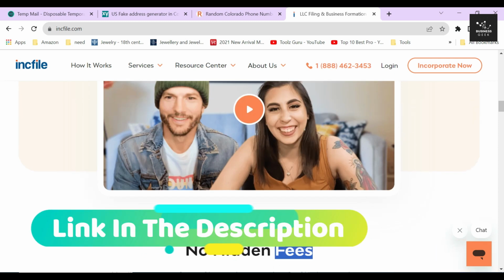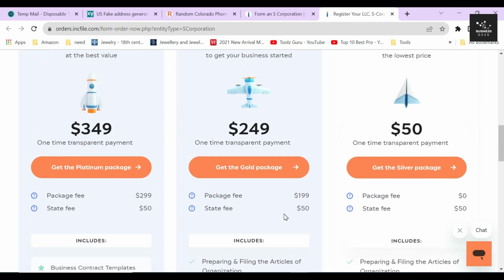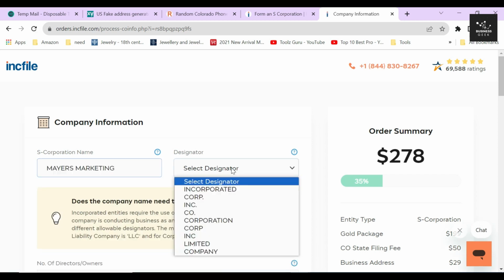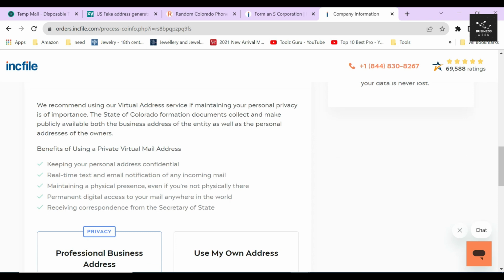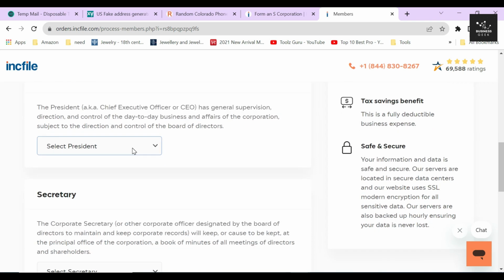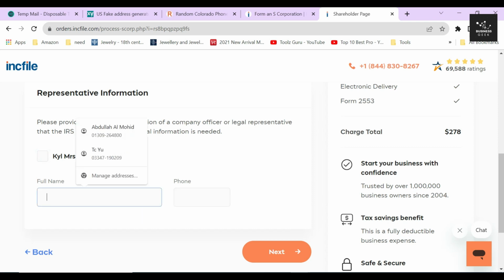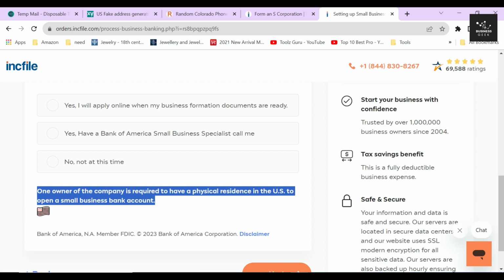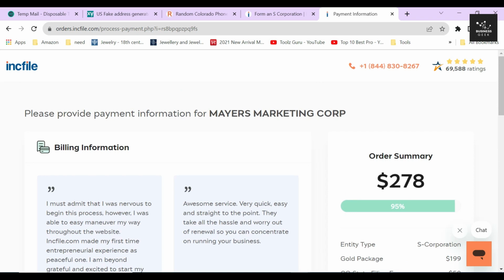How to Start & Set Up An S Corp in Colorado in 2026 (S-Corporation Online) | Incorporate in CO State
In this video, I showed How to Start an S-Corporation in Colorado Step by Step Online with the full Colorado State Corporation Setup, formation & requirements process.

To form a Colorado S corp, you'll need to ensure your company has a Colorado formal business structure (LLC or corporation), and then you can elect an S corp tax designation. If you've already formed an LLC or corporation, file Form 2553 with the Internal Revenue Service (IRS) to designate S corp taxation status.

Here, we’ll help you decide if an S Corp is right for you, walk you through forming a Colorado S Corp., and show you how we can help make the process easier.

►Tags (Ignore): s corp, how to start an s corp in colorado, how to file an s corp in colorado, how to form an s corporation in colorado, how to set up an s corp in colorado, how to create an s corp in colorado, how to start a corporation in colorado, colorado s corp filing requirements, colorado secretary of state, s corporation, how to start an s corp, how to create an s corp, how to open a s corporation, how to set up an s corp, s corp set up, sec corporation registration, bizee s corp

How much does it cost to start an S corp in Colorado?
do i need to register my business in colorado
how to start a business in colorado with no money
colorado s corp tax
how to open a s corp
Can I create an S corp for myself?
What is the minimum income for an S corp?
Can a single person start an S corp?
What income makes an S Corp worth it?
Is it worth setting up an S Corp?

how to create a s corp
is an s corp worth it
s corp articles of incorporation
s corp form 2553
s corp formation
file s corp
s corp bizee
s corp form 2553 instructions
s corp form 7004
irs s corp election form
s corp tax form
s corp application
s corp business structure
s corp bank account
s corp basis
s corp board of directors
s corp business
s corp bylaws
s corp deductions
s corp distributions
s corp explained
s corp guide
s corp how to set up
s corp how to start
how s corp works
s corp requirements
s corp operating agreement
opening s corp
s corp pass through income
s corp partnership
s corp pros and cons
s corp shareholder basis
s corp shareholder distribution
s corp shares
s corp structure
s corp sos
s corp rental property
s corp real estate
s corp real estate agent
understanding s corp
how to open s corp
how to register a s corp
how to apply for s corporation
s corp for real estate investing
s corp for real estate agent
s corp for dummies
s corp for truck drivers
s corp for day trading
s corp for trading stocks
s corp for contractor
s corp for uber
s corp for trucking business
s corp for doctors
s corp for airbnb
s corp for freelancers
s corp for small business
s corp for barbers
s corp for cryptocurrency
s corp for independent contractor
s corp for flipping houses
s corp for forex trading
s corp for private practice
s corp for realtors
s corp for restaurant
s corp for startup
s corp for turo
s corp tax 2026
s corp for youtube channel
s corp for amazon fba
should i incorporate my business